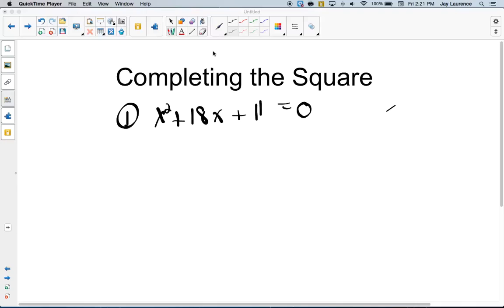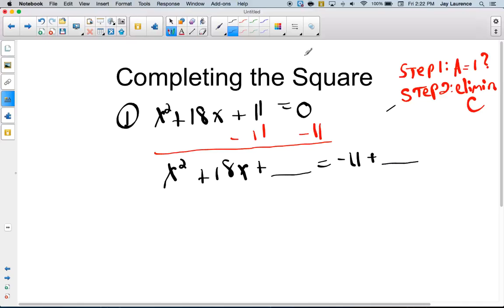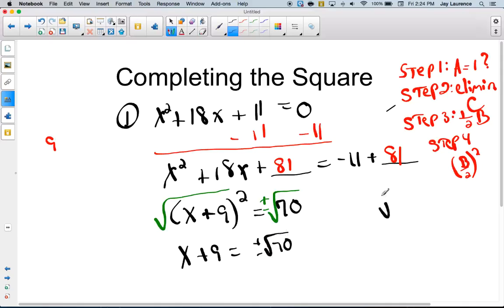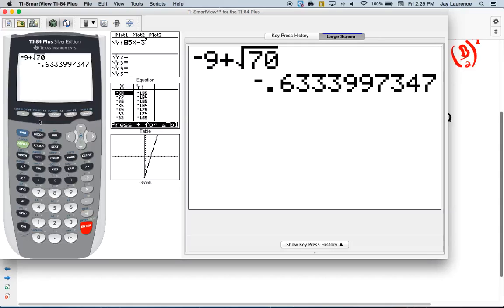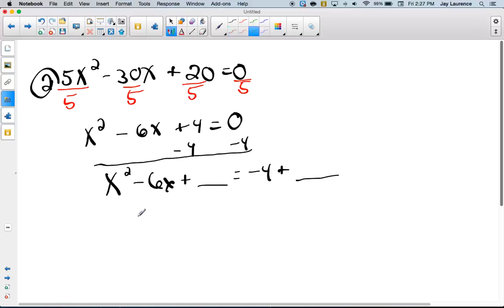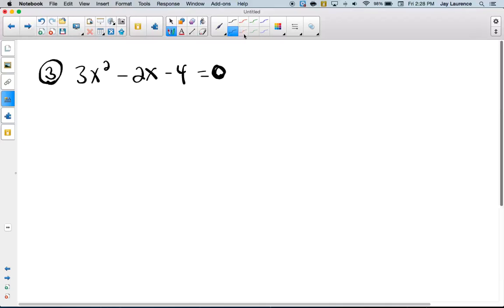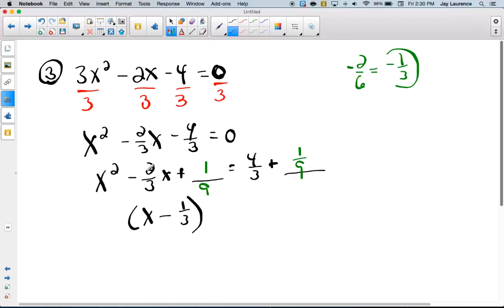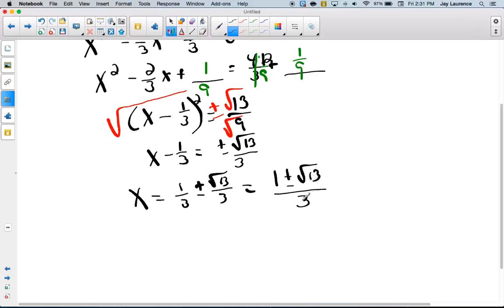Mar 17 Complete The Square